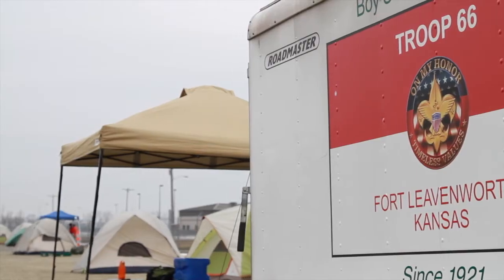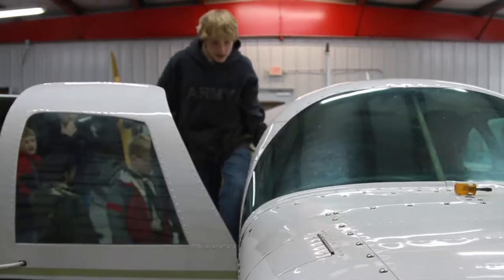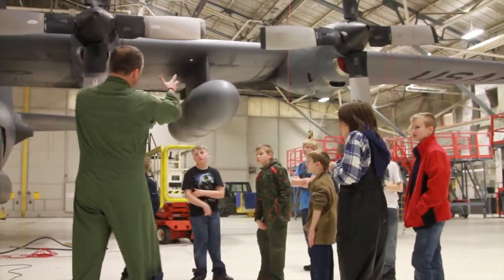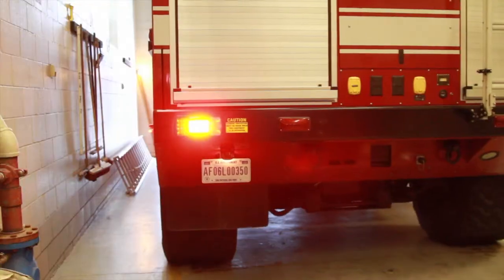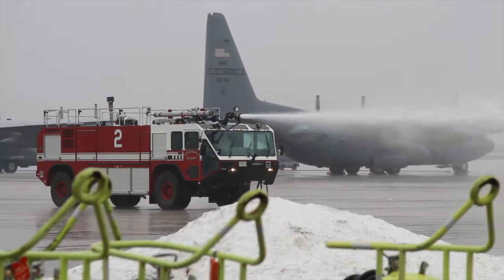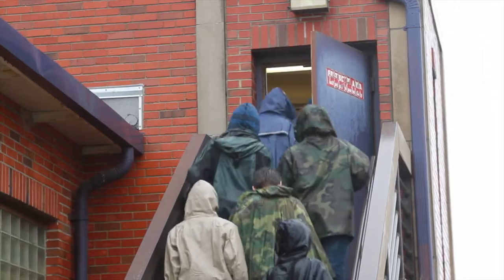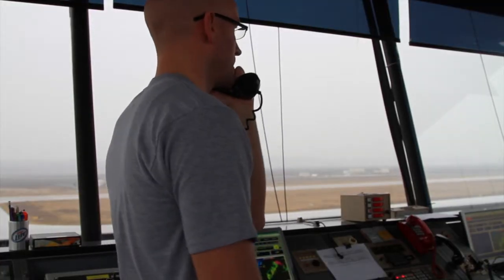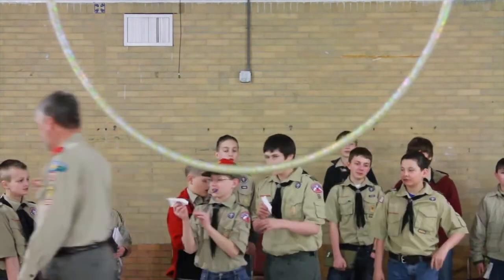BSA Troop 66 Aviation MB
Fort Leavenworth Troop 66 takes lessons to earn the Aviation Merit Badge at several places between Kansas and Missouri.  They camped out in the rain during their visit of Rosecrans Memorial Airport.  They also participate in classroom session at Sherman Army Airfield where they received detailed instructions.